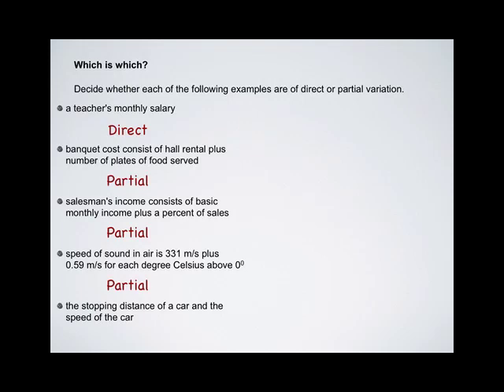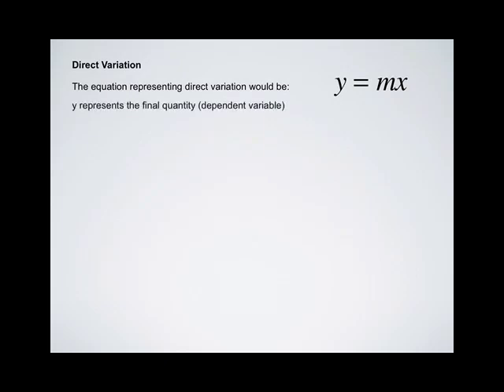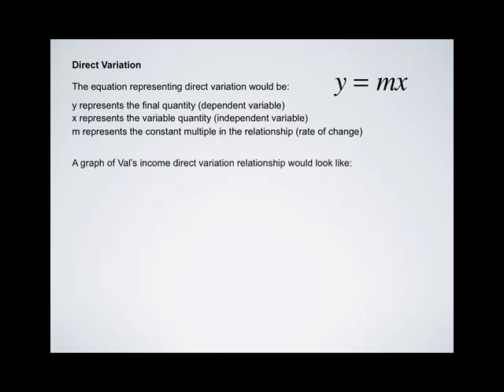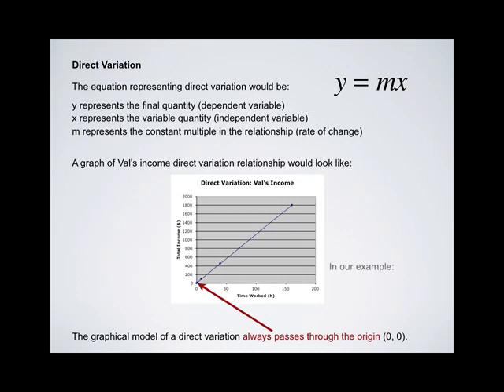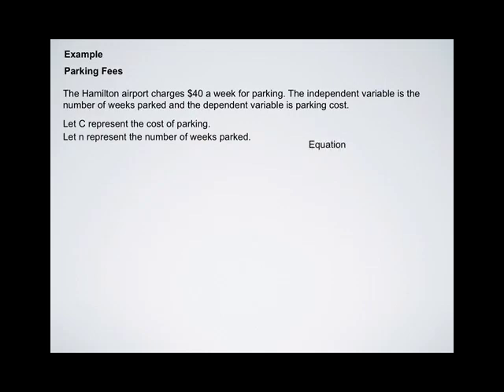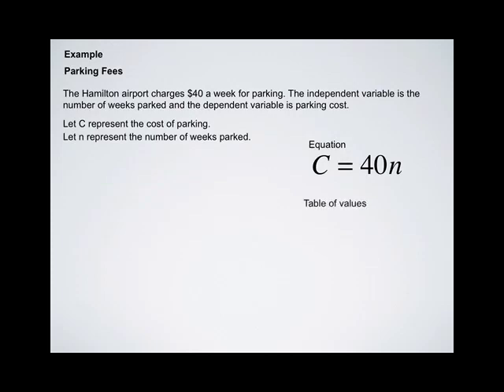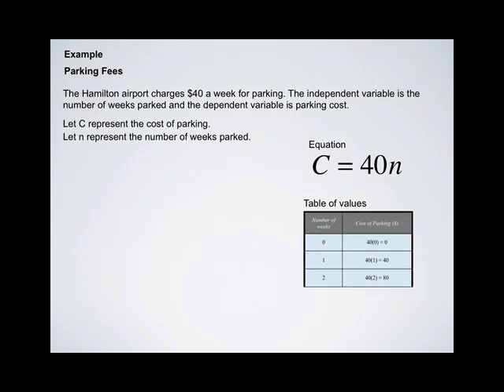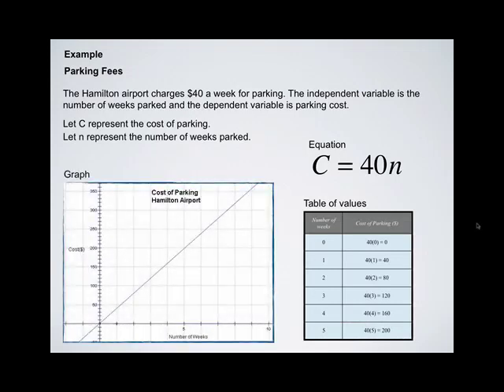Direct and Partial Variation 6